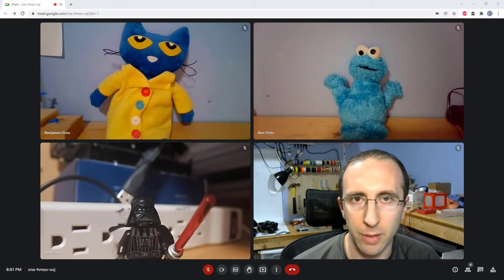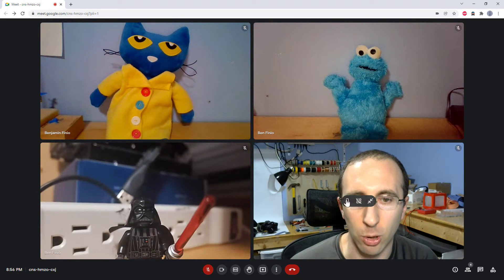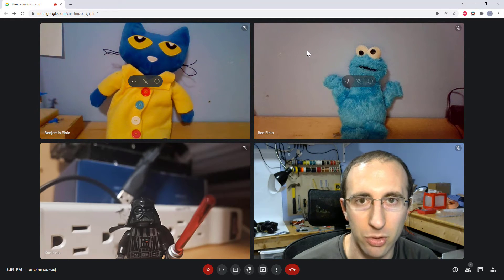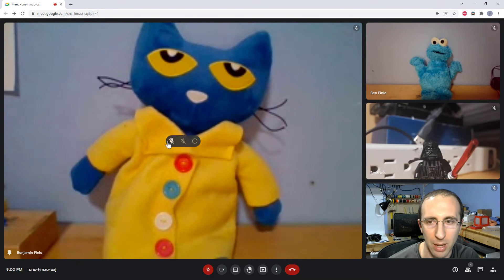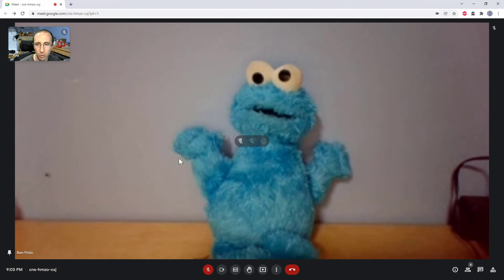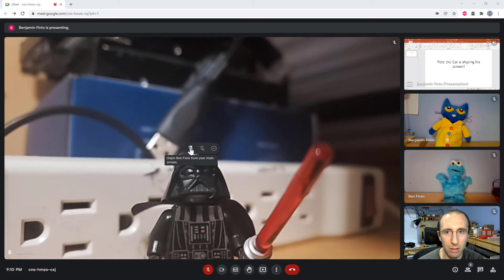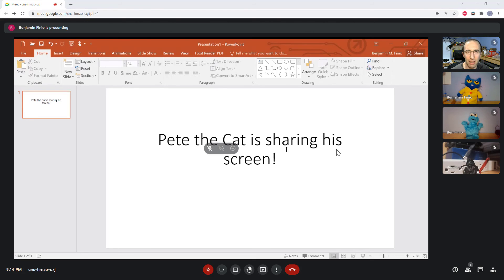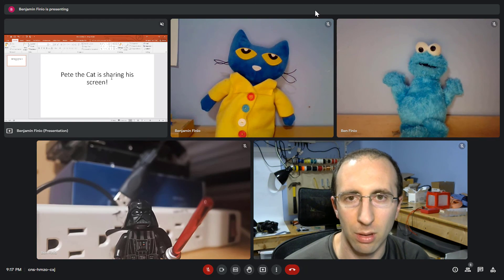Google Meet View Controls: Tiled, Spotlight, Sidebar, and Full Screen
How to use the view controls in Google Meet like tile, spotlight, and sidebar view, along with pinning, full screen, and screen sharing.